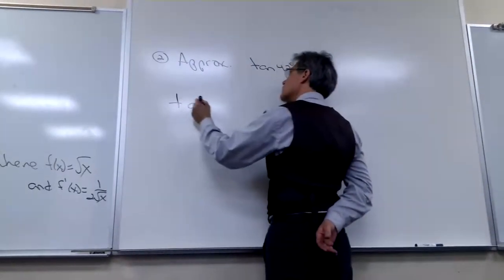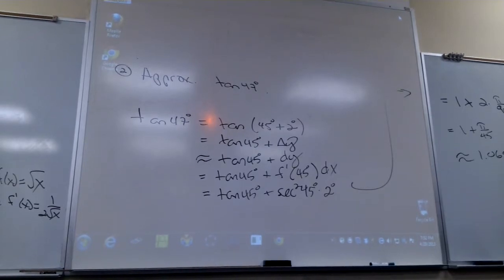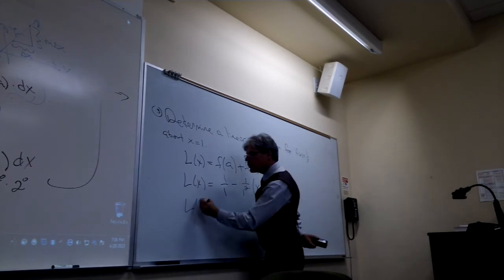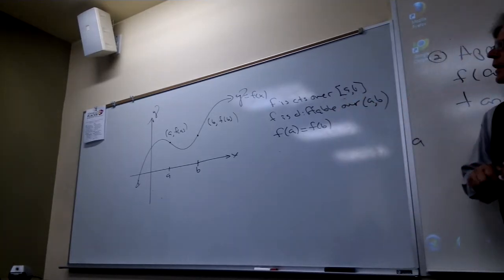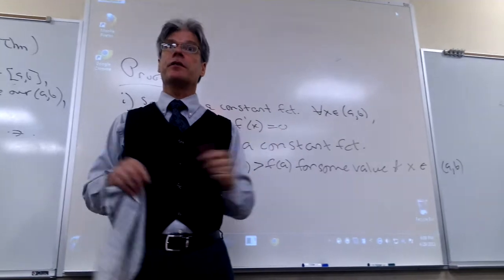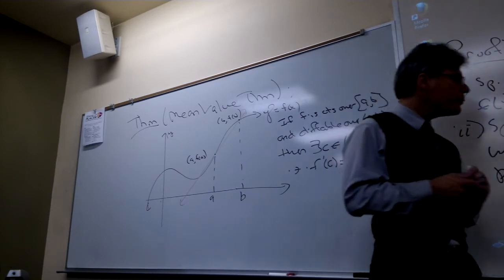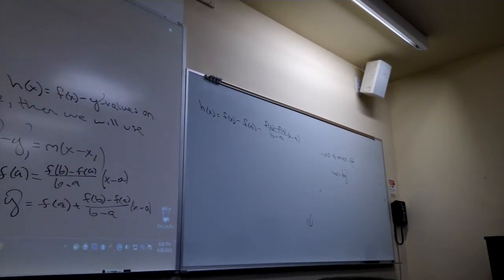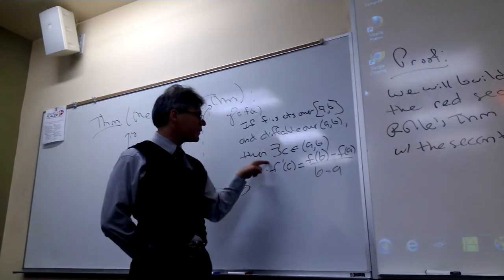Math 30 45 4.6 part 2